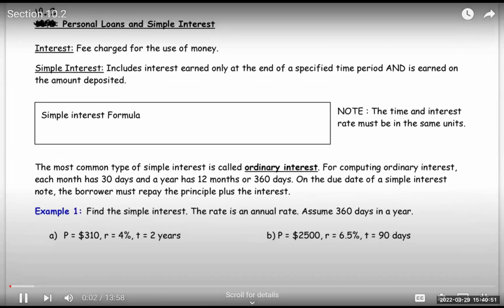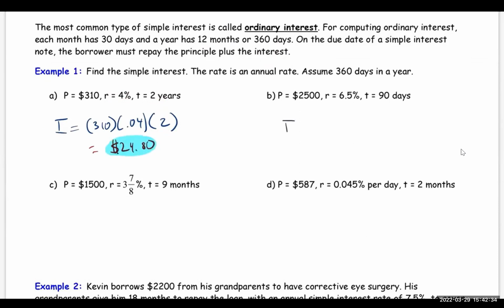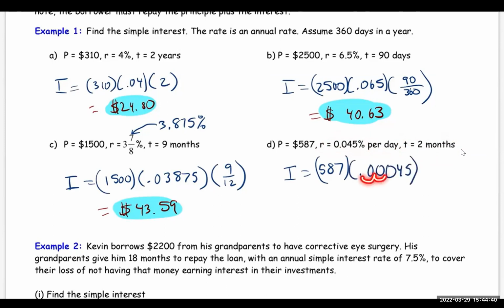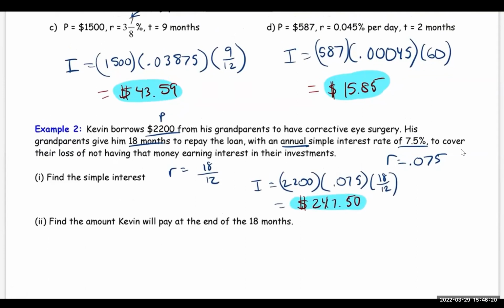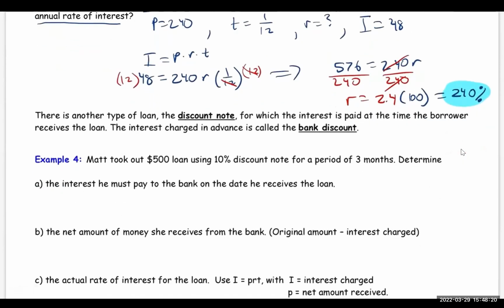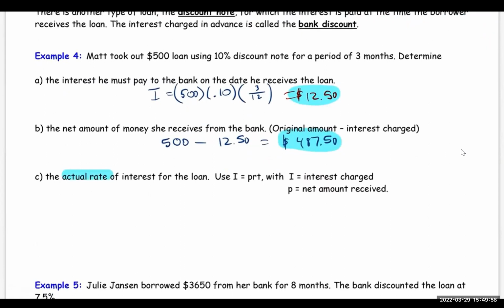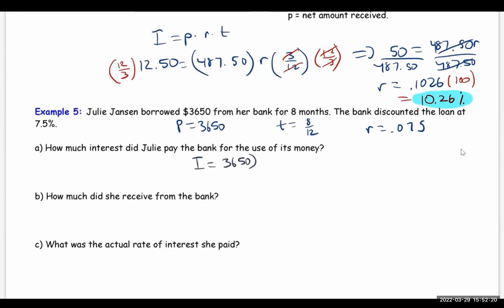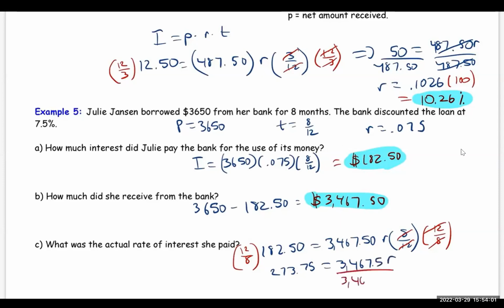Video Math 120 Ch10 10 2 (ASU 8.2)